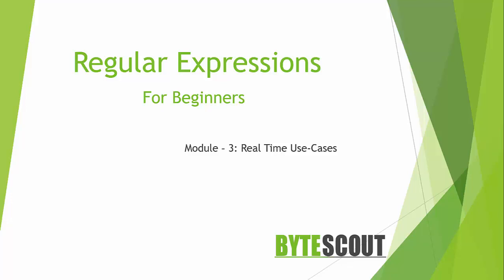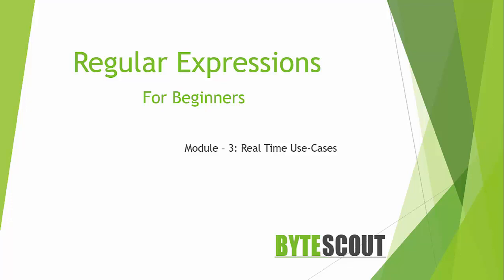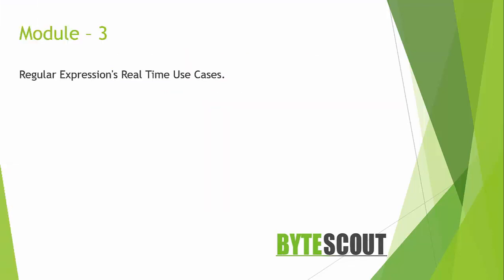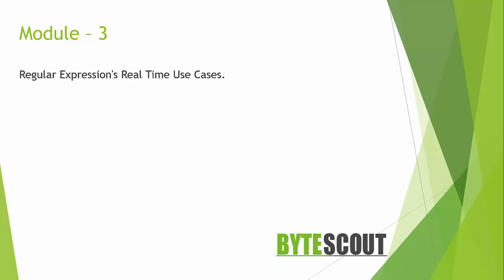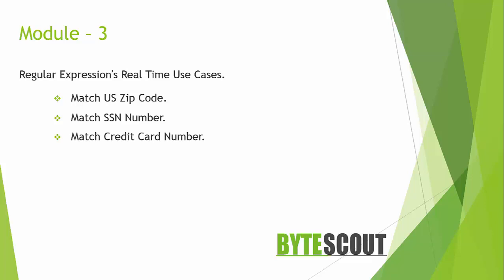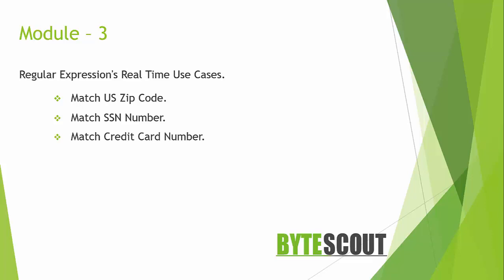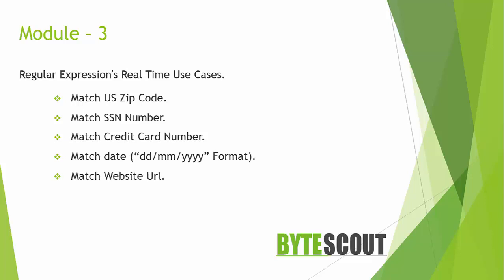Module 3 Overview - Regular Expressions for Beginners - S4E1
In this video, You will see the overview of what we are going to learn in this Module.